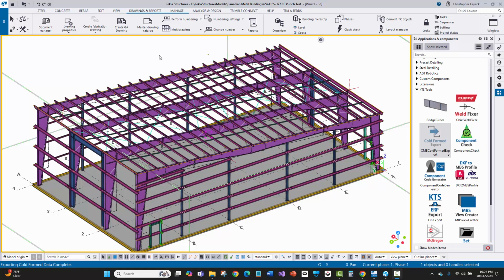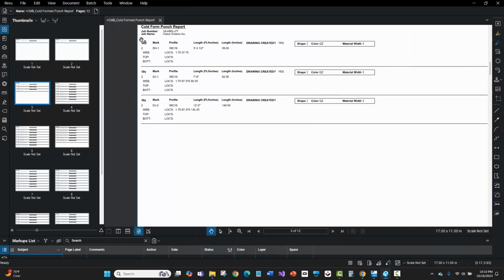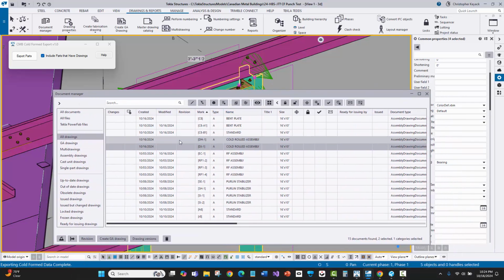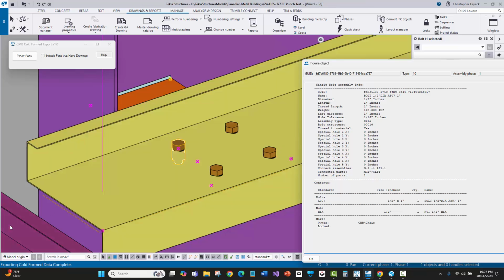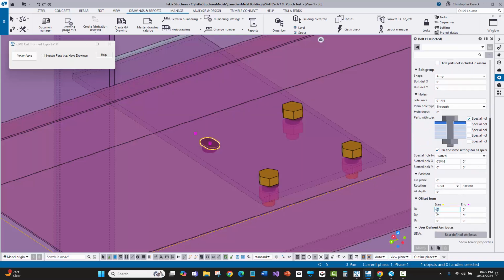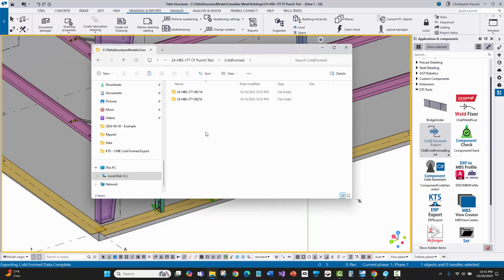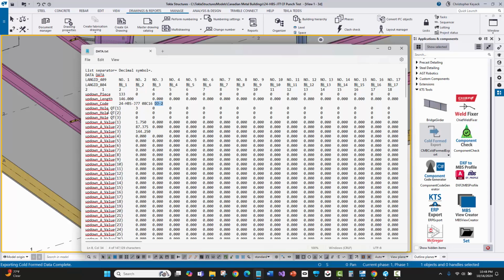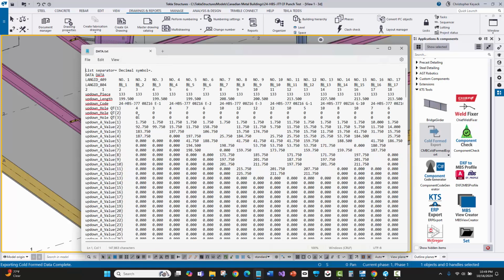KTS - CMB Cold Formed Export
This video demonstrated using the Tekla US PEB variables to take hole X locations for cold formed parts such as girts, purlins, jambs, etc. and write them into a DATA.txt file format that can be imported into a cold rolled machine control software removing tedious and error prone data input.

Chapters
00:00 - Introduction
00:25 - Custom US PEB Variables
01:14 - Cold Formed Punch PDF Report
01:57 - Launch Cold Formed Export Tool
02:12 - Include Parts with Drawings Created
03:15 - Ensure Numbering is Up to Date
03:53 - No Hole Bolts Ignored
05:31 - Bolts with Bad Input Points and StartX Offsets
06:17 - Interpreting the Log File
07:12 - Sub Folders by Profile
08:13 - Contents of the Data files